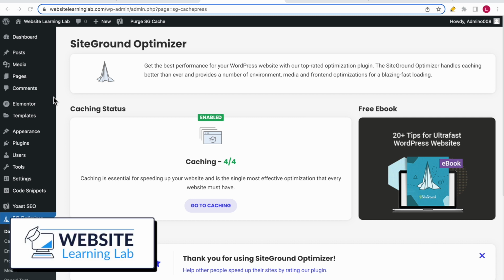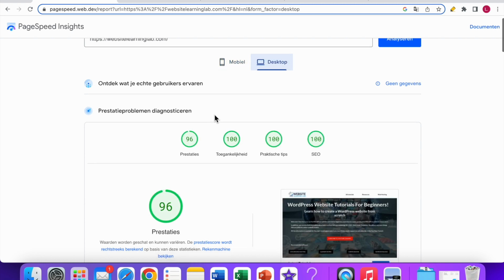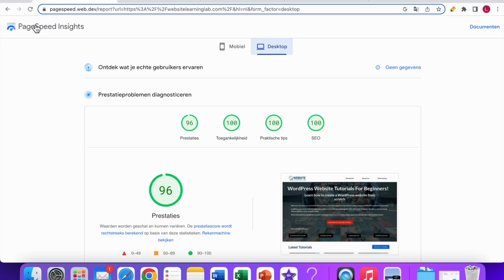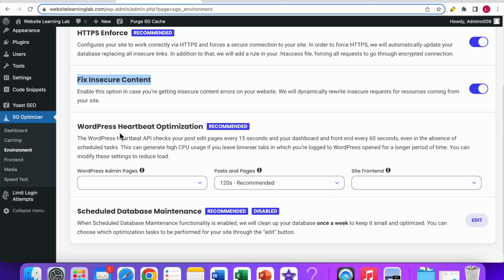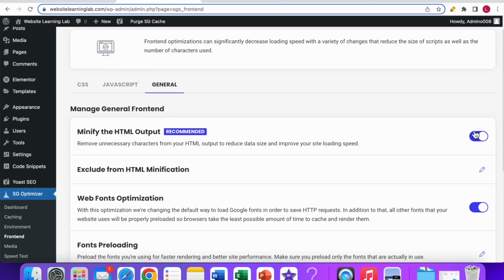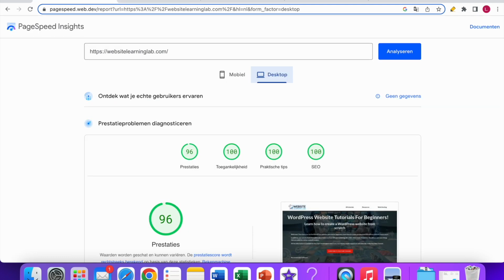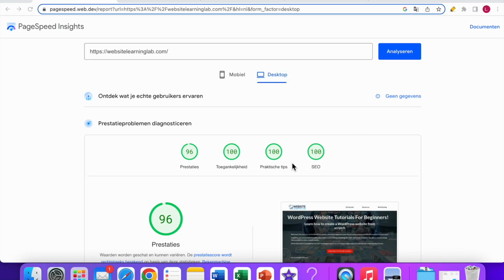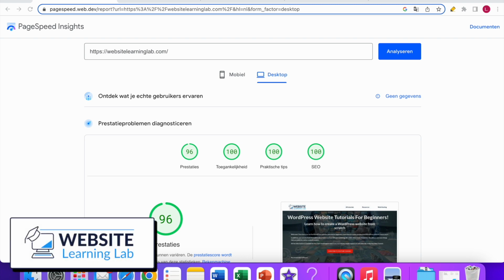How To Get High Speed Test Score With SiteGround Optimizer + Elementor!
In this tutorial I will show you the best SG Optimizer settings for a high Google Speed test Score when you are using SiteGround hosting and the Elementor Plugin to design websites.

The SG optimizer plugin is included for free for SiteGround hosting users. So if you don't use SiteGround you will have to use other plugins to improve the Google Speed test results.

With the default settings for the SG Optimizer the Google Speed test score was not very good, so if you are experiencing the same thing this tutorial will help you to improve the results.

In this video I will also give you some tips to optimize your website speed score.